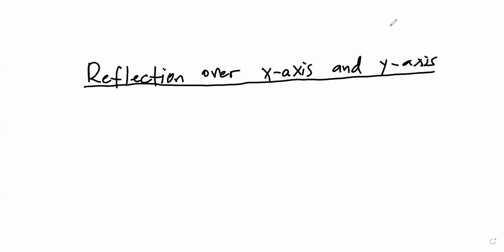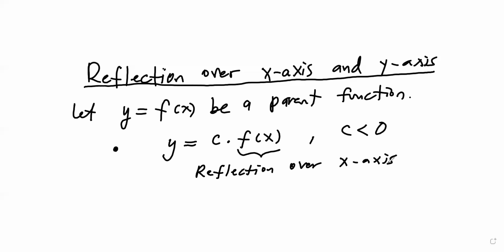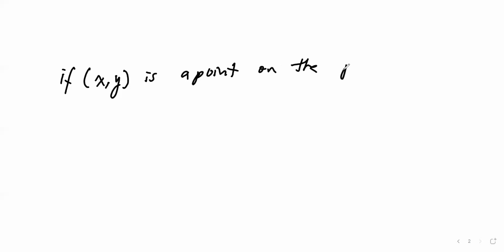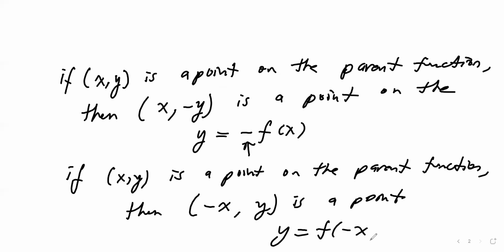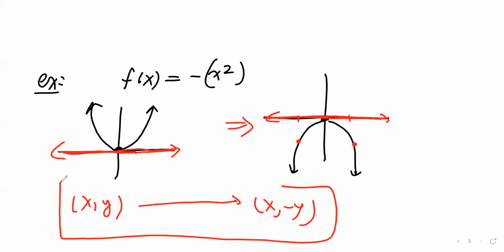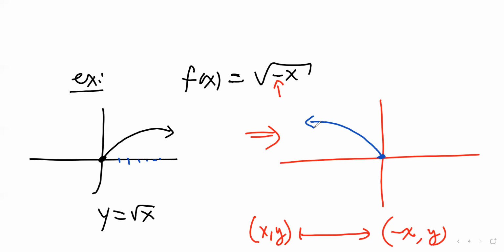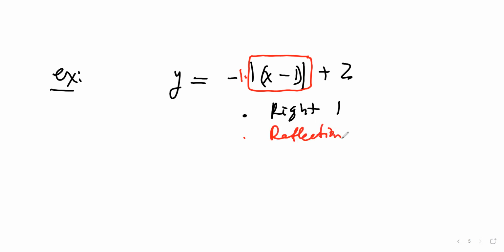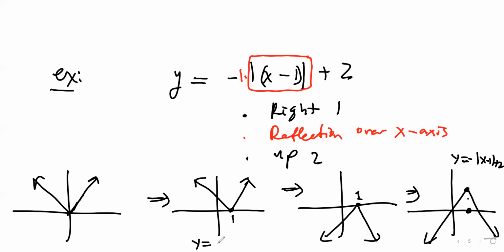Reflection over x axis and y axis